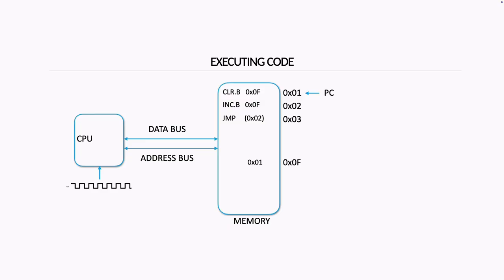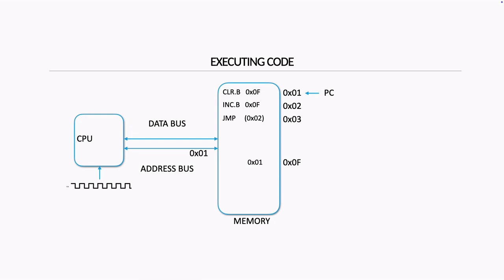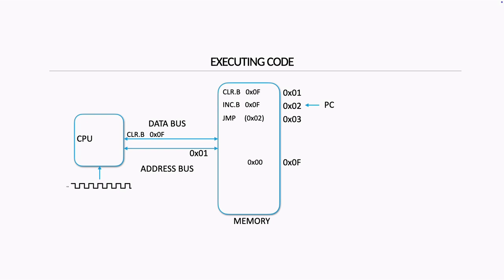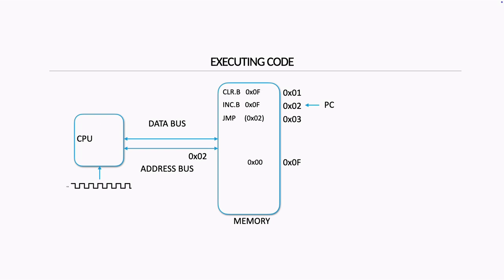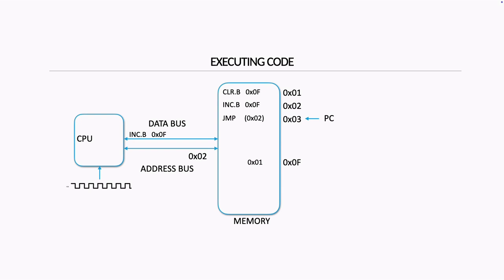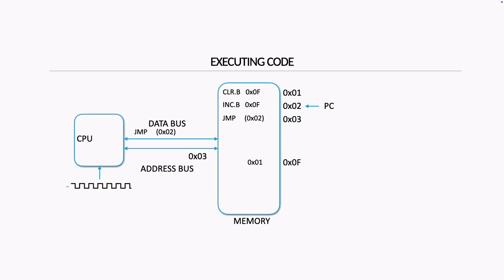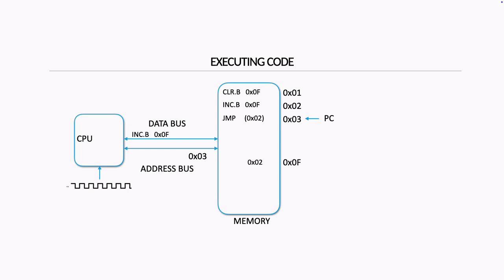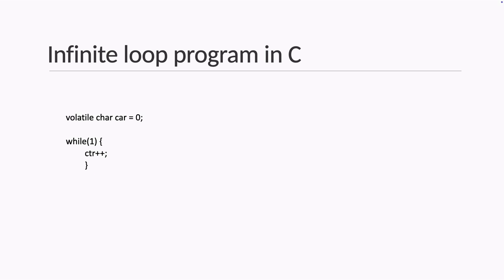"How a CPU Reads | Executes Instructions: Inside the Process Explained"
In this video, we break down the **process of how a CPU executes instructions**, from start to finish. If you've ever wondered how your computer performs tasks so quickly, this video will give you a behind-the-scenes look at the inner workings of a **Central Processing Unit (CPU)**.

We’ll explain the **read-decode-execute cycle**, the sequence of steps that the CPU follows to process data and execute programs. You'll learn about key components like RAM memory, ROM memory, Program Counter, CPU, clock.

- The **Fetch-Decode-Execute** cycle and how instructions are processed
- How data flows between **registers**, **memory**, and the CPU
- Real-world examples of CPU instruction execution in action

Whether you're new to computer science or looking to deepen your understanding of how processors work, this video will give you a clear and easy-to-follow explanation.